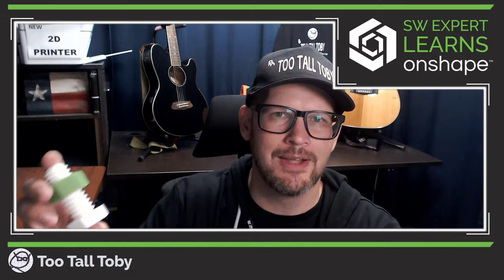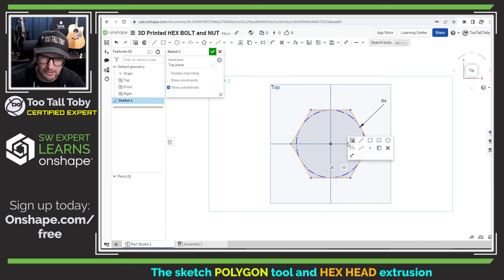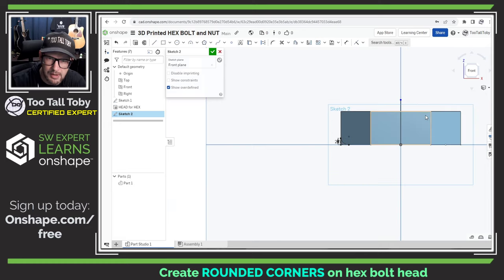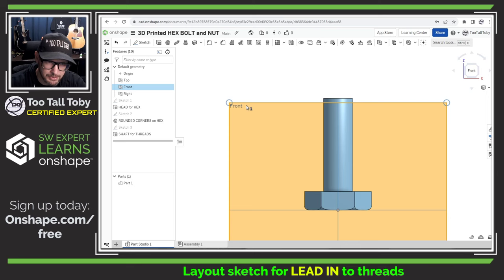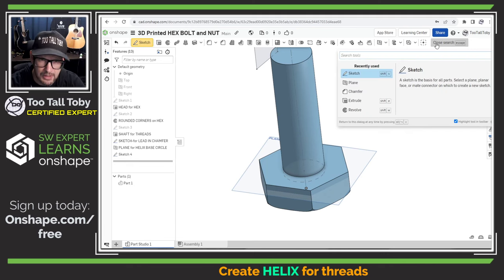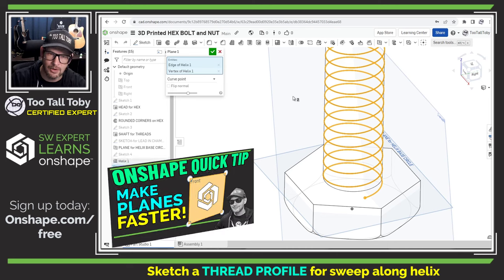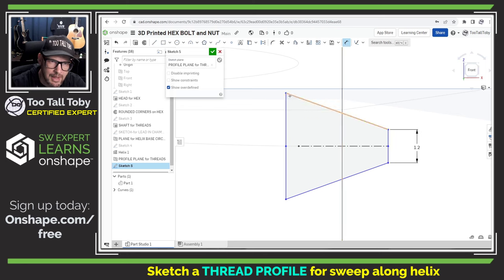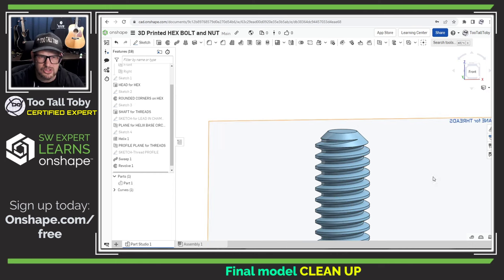Hex Bolt Design (CAD Tutorial)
In this Onshape step-by-step tutorial @TooTallToby shows us how to create a hex bolt which can be 3D printed.

0:00 – INTRO
1:31 – create a NEW DOCUMENT in Onshape
2:14 – Onshape Polygon Tool and Hex Head
4:08 – created ROUNDED CORNERS on hex bolt head
7:31 – Shaft for threads on Hex Bolt
8:13 – Layout sketch for LEAD IN to threads
11:12 – Create HELIX in Onshape for threads
15:13 – Sketch a THREAD PROFILE for sweep along helix
20:57 – SWEEP threads for hex bolt
21:27 – Cut Revolve LEAD IN for threads
22:12 – Final model CLEAN UP
23:06 – Export Onshape model to STL